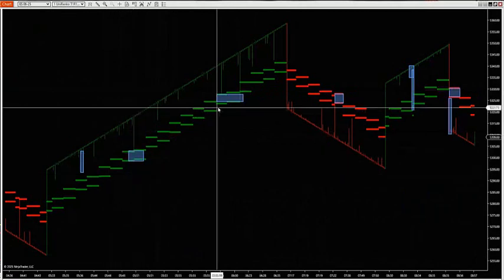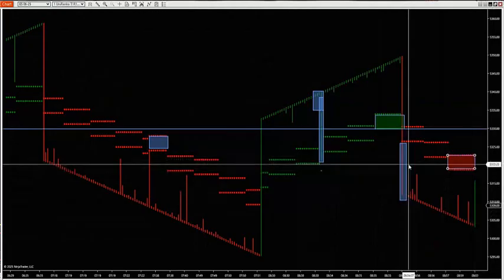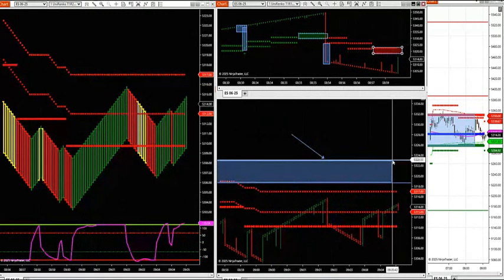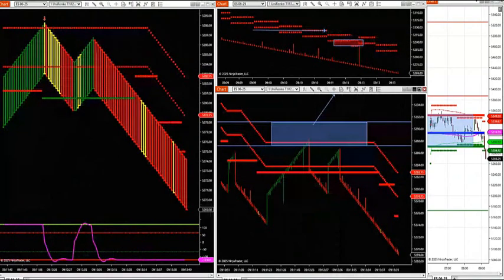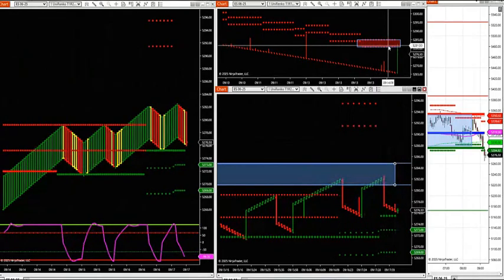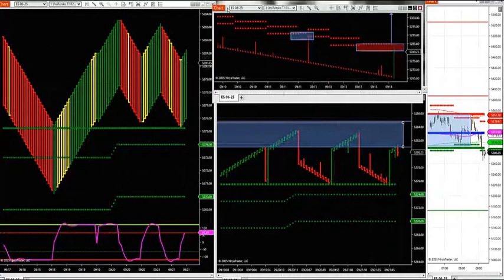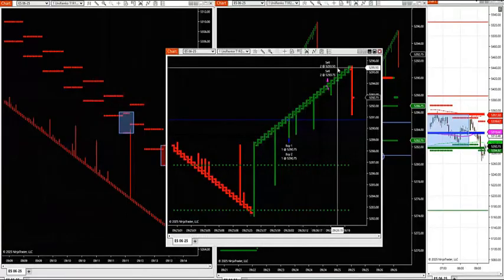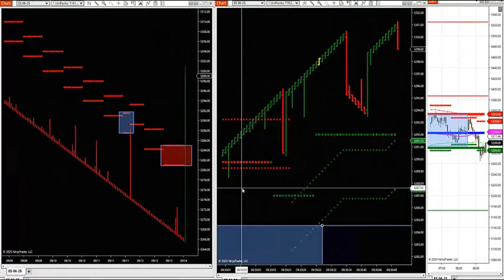4-11-25 How To Spot The Highest Probability Liquidity Grabs! DayTradingTheFutures.com